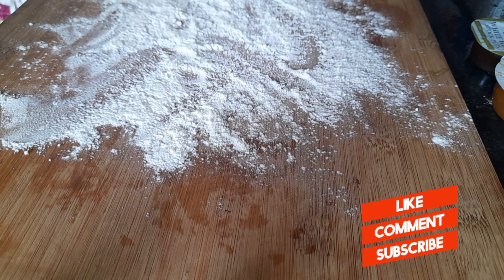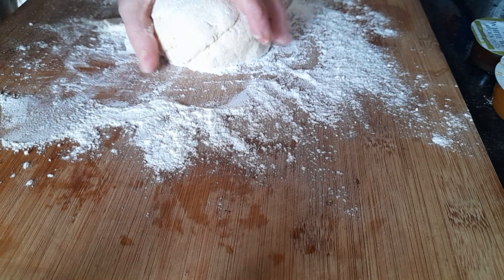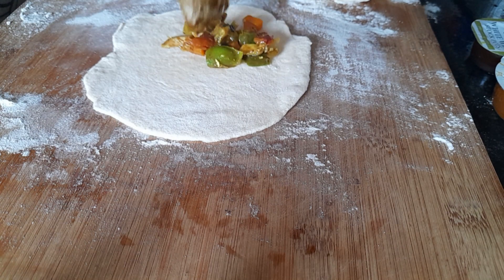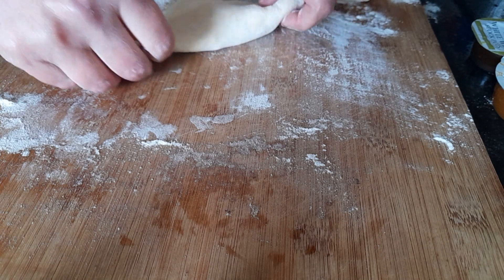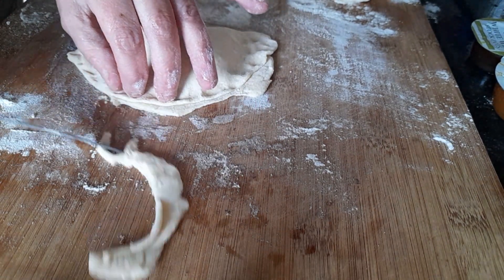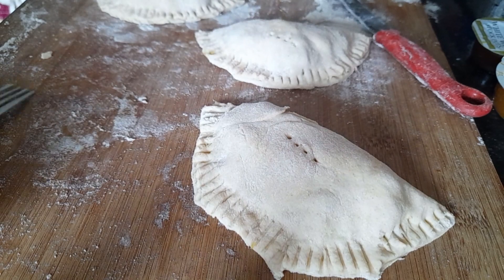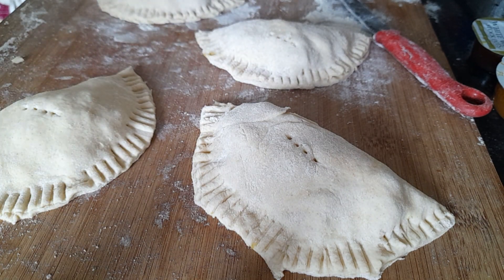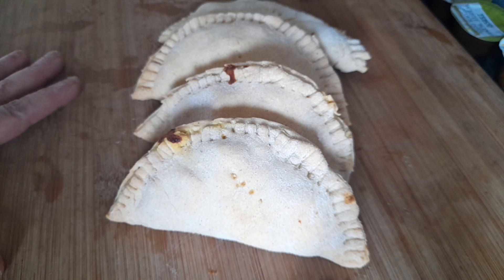Homemade CHICKEN&VEGETABLE CURRY PASTIES